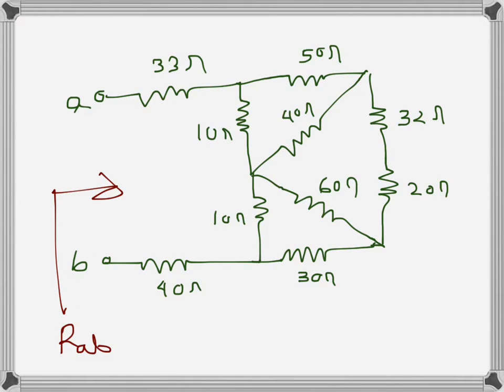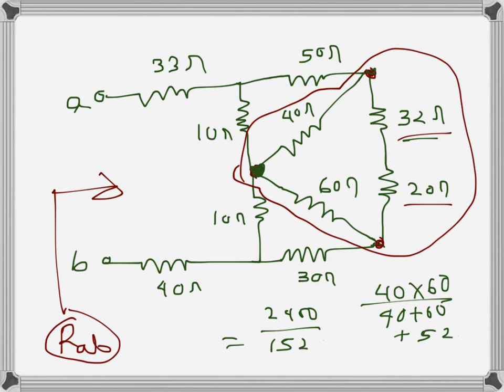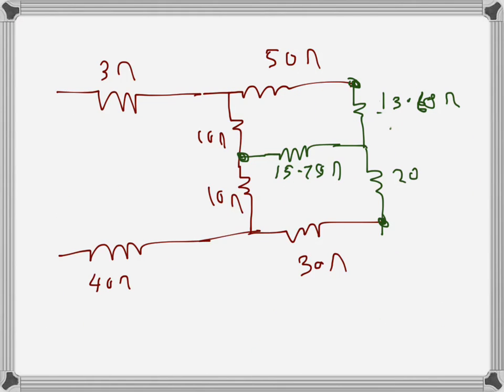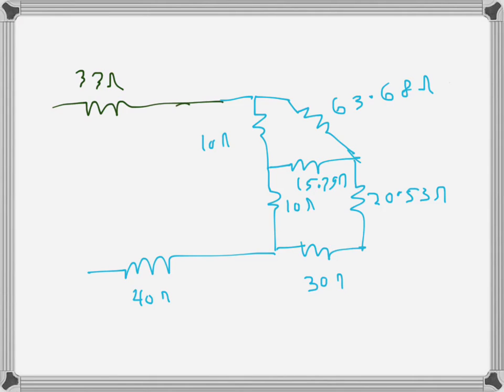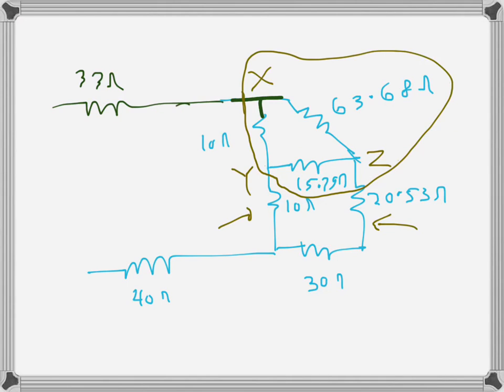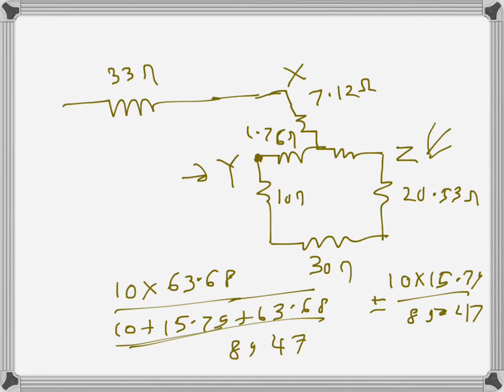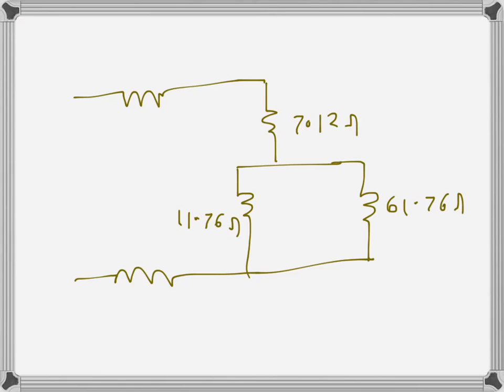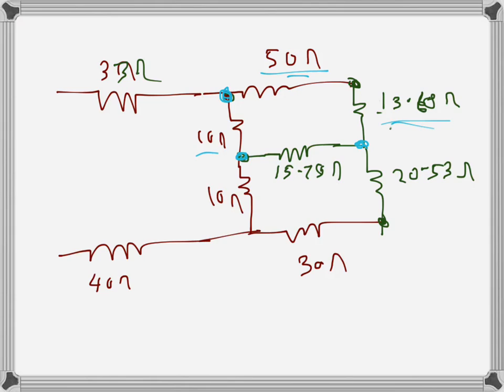Electrcal Engg: Equivalent resistance (problem example)